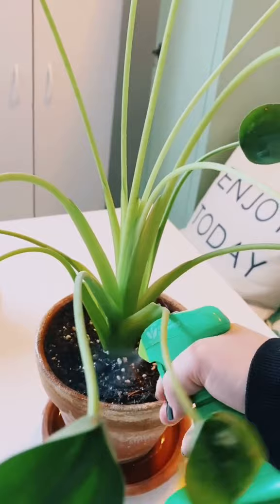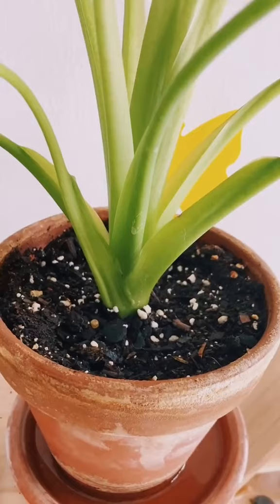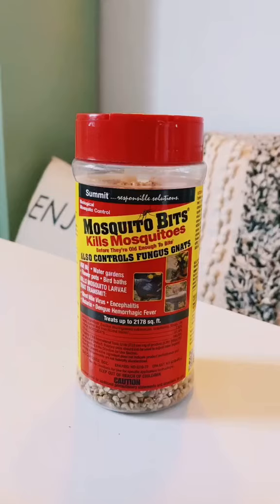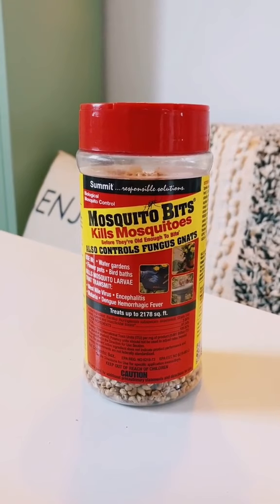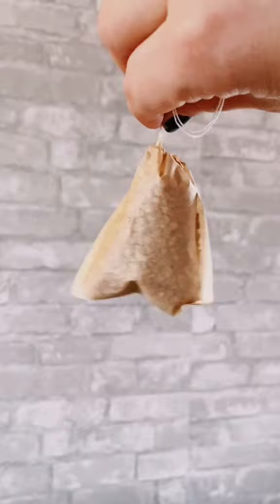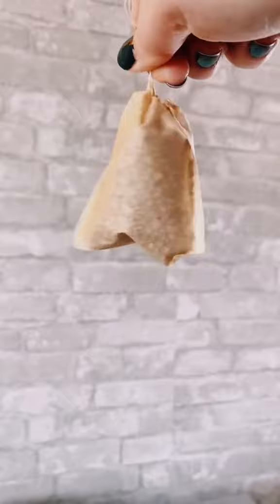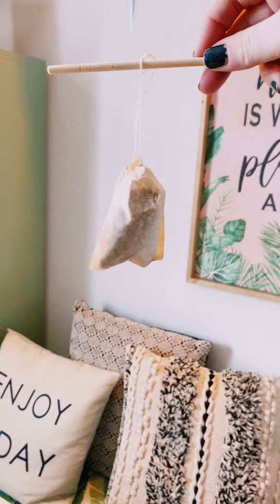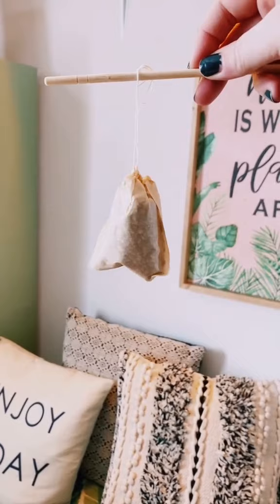Are your fungus gnats really bad? Try this! Continue to use your sticky traps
- Plants life
- Life of Plants

Fungus gnat sticky trap

36 Pcs Sticky Traps for Fruit Fly

Sprout 65104-AMZ Melnor 8-Pattern 15" Watering Wand and QuickConnect Product Adapter

Garden Pruning Saw Set

Irish Pinwheel Dahlia

Long Handled Manual Planting Tool for Digging Holes

Artificial Plants for Home Decor Indoor

12" Round Prima Saucer

Shepherd Hook Plant Hanger for Bird Feeder

Round Cylinder Pot

Devil's Ivy Golden Pothos Live Indoor Plant

Costa Farms Majesty Palm Tree

Costa Farms Ficus Lyrata

Costa Farms Monstera Deliciosa Split Leaf

Ficus Lyrata Fiddle Leaf Fig Plant

Costa Farms Ficus elastica Rubber Tree Live Indoor Plant

Perfect Plants Rubber Plant

Costa Farms Burgundy Rubber indoor plant

American Plant Exchange Money Tree XL Live Plant

Arcadia Garden Products LV61 Ginseng Ficus Live Indoor Bonsai Plant

American Plant Exchange King Sago Palm Tree

Basics Garden Tool Collection

Basics Women's Work or Garden Gloves

Greenhouse for Outdoors

Basics Leather Gardening Gloves with Forearm Protection

GARDEN WORKS Indoor Plants Tool Set

Metal Gecko Outdoor Wall Decor

Metal Owl Indoor Outdoor Garden Sculpture

Metal Flamingo Indoor Outdoor Embossed Standing Garden Sculpture

Frog Garden Statue Lawn décor

Eyed Bird Standing Yard Statue Decoration

Design Toscano Asian Decor Pagoda Lantern Outdoor Statue

Jessie and Her Balloon Statue

Buddha of the Grand Temple Garden Statue

Bamboo 5 Tier 6 Potted Plant Stand

Bamboo 4 Tiers Plant Stands

Lehomle Soil Moisture Meter

WEDCOL Grow Light for Indoor Plants

Skycase Grow Bags

Hawanik LED Grow Lights for Indoor Plants

Grow Light Bulb

Plant Stand Indoor Heavy Duty Corner Plant Holder

Live Snake Plant

Bamboo 3-Tier Ladder Plant Stand

Adjustable Plant Pot Stand

2 Pack LED Grow Light Bulb

Flower Pot Holder Shelf Indoor Outdoor Planter

Fragrant Oil Humidifier Vaporizer

cool Mist Air homeHumidifier with Remote Control

DSTx Portable Air Purifier

Wood Grain Cool Mist Aromatherapy Diffuser

Everlasting Comfort Essential Oil Diffuser

Aromatherapy Diffuser with Waterless Auto-Off Function for Home

Cool Mist Humidifier

Zestaire Alpha 3 Air Purifier

Top Fill Cool Mist Humidifiers for Bedroom

Scentsationals Eclectic Diffuser

Brookstone Essential Oil Ceramic Diffuser

Flower Pots Outdoor Indoor Garden Planters

Red Blue LED for Plants Succulent Growing

Plant Growing Lamp with White Red LEDs for Indoor Plants

Bamworld Plant Stand Indoor Plant

Plant Hanger Wall Planters for Indoor Plants

Plants life
Life of Plants